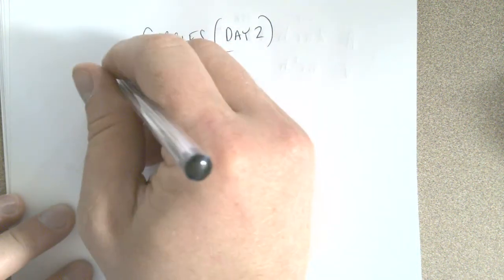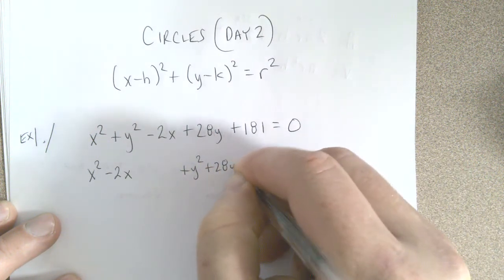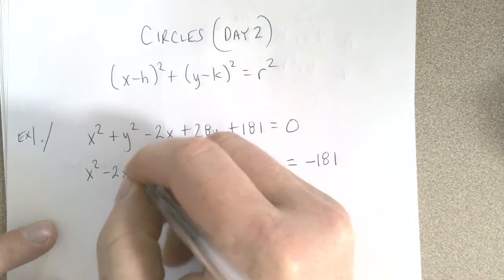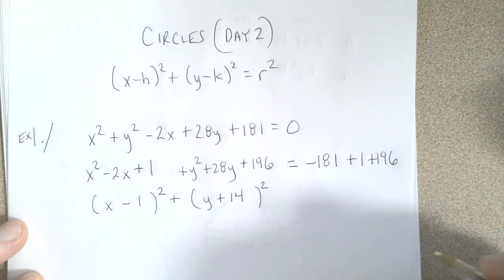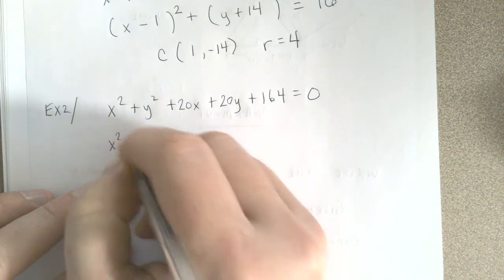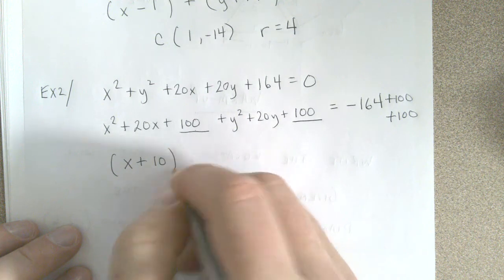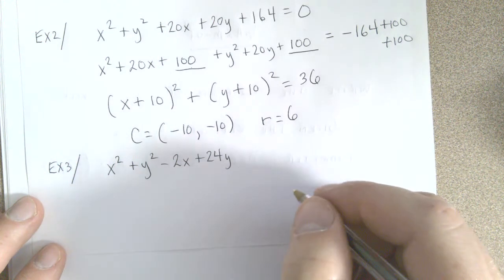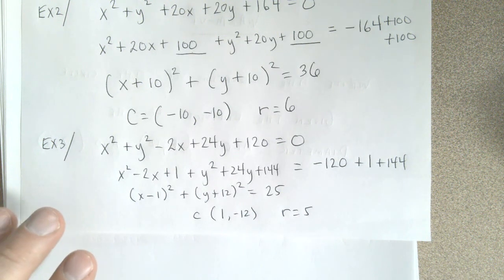Equations of Circles Completing the Square